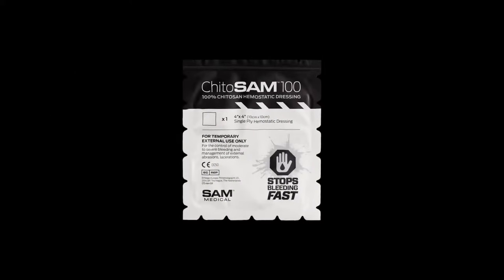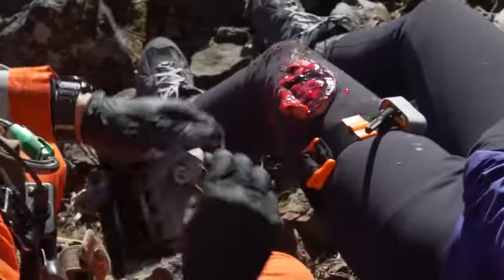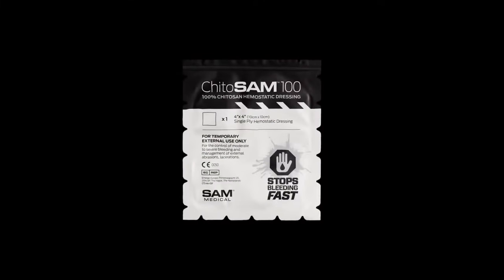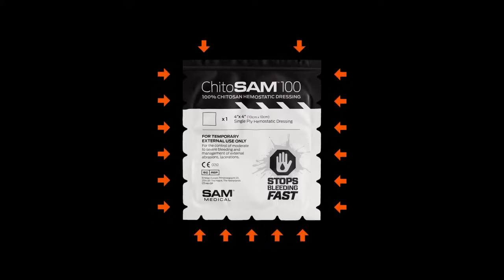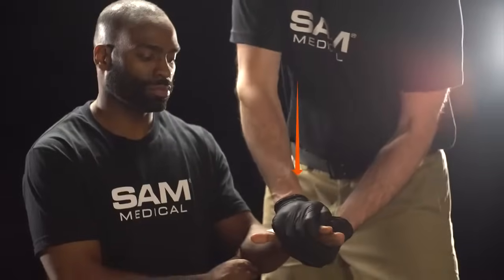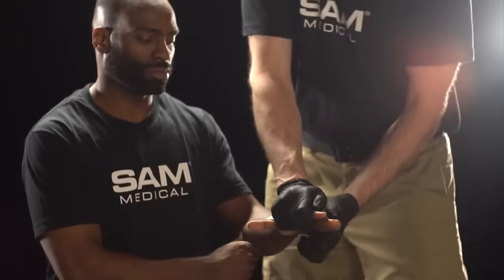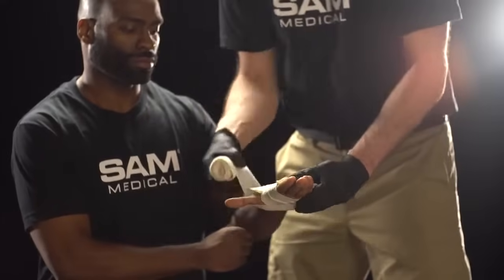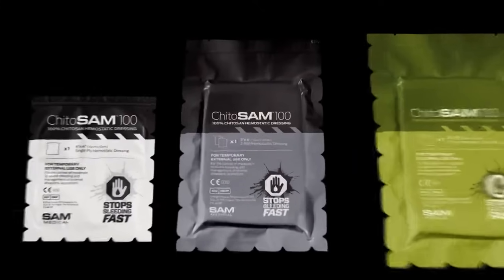ChitoSAM™ Training - Application of 10x10cm single ply hemostatic dressing